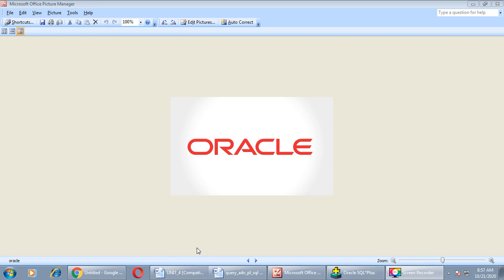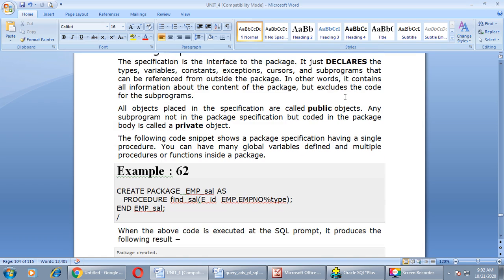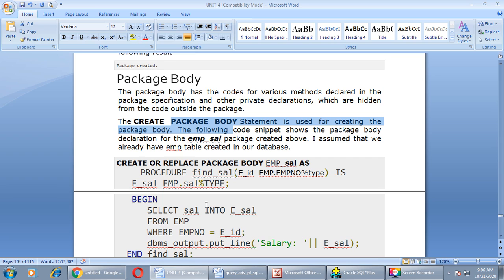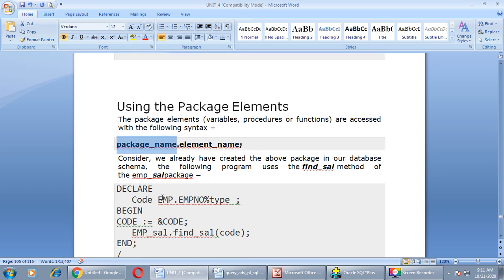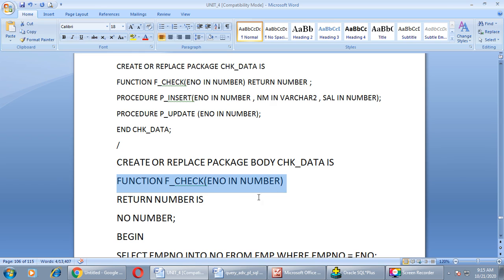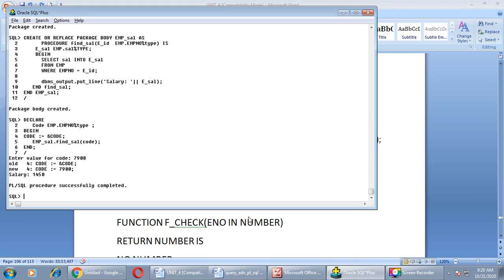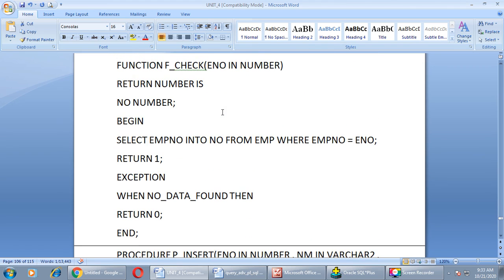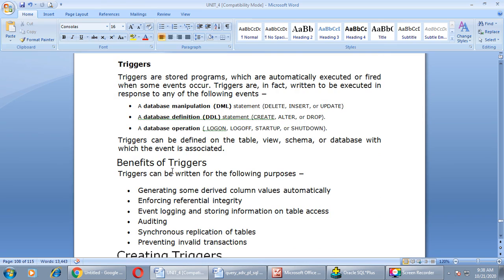ORACLE UNIT 4 LECT 18